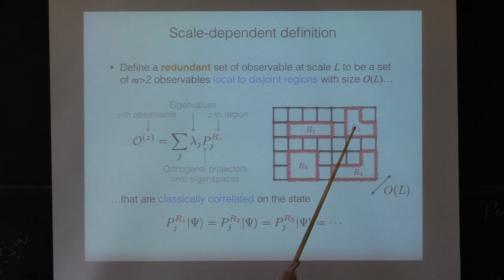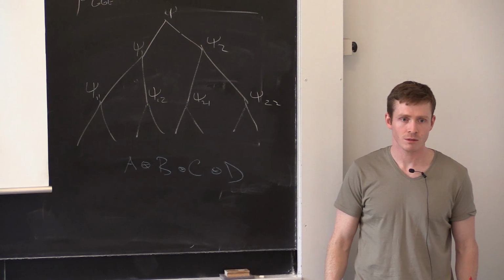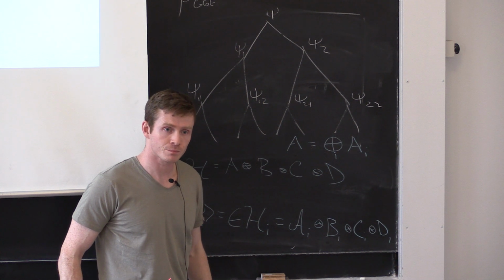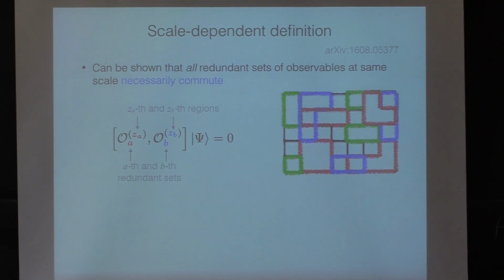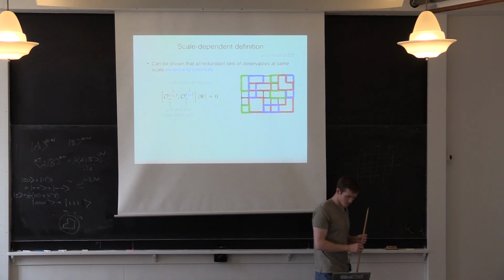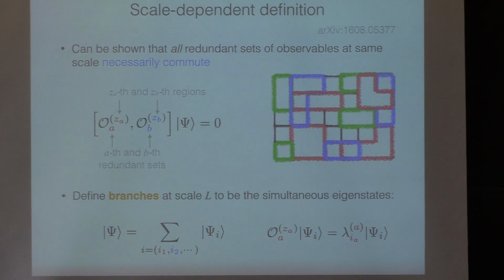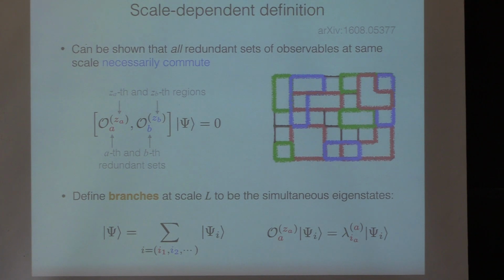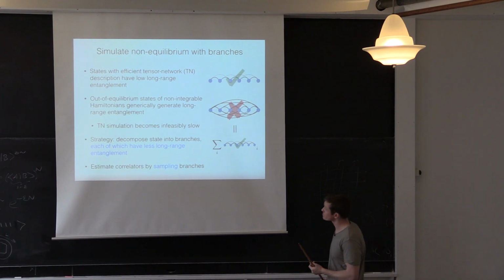Riedel Tutorial 3